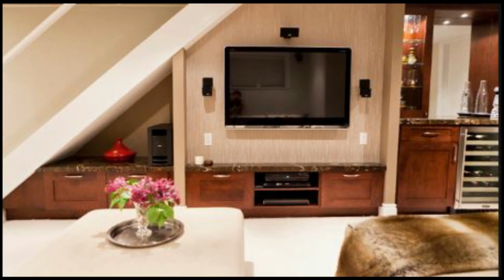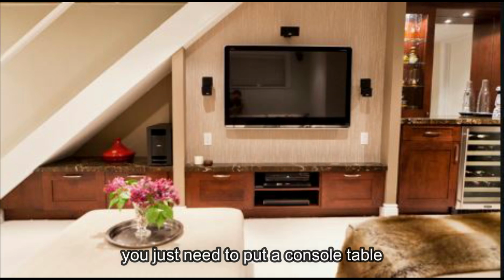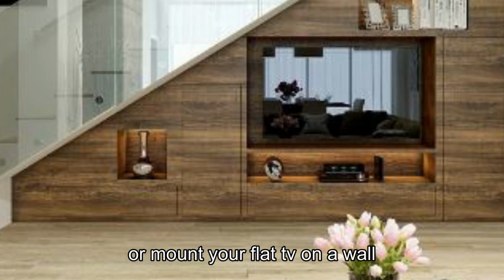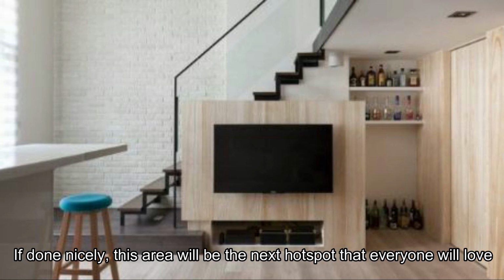INTERIOR DESIGN FOR SMALL HOUSE | UNDER STAIRS IDEAS | CozyChic Design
It is clever to maximize the space under the stairs. Instead of letting your under stairs plain, neglected and wasted, why not utilizing it. We have collected some ideas to give you some inspiration.